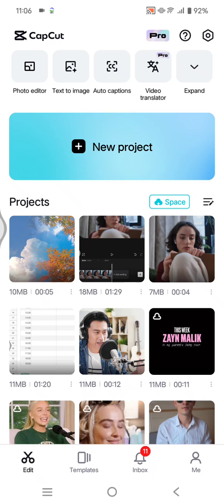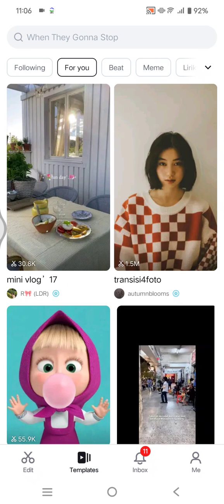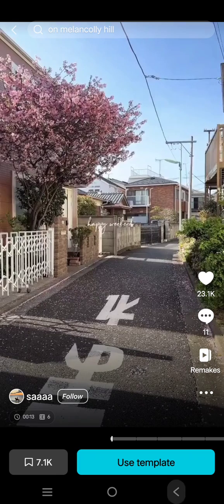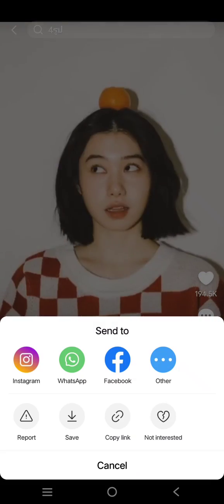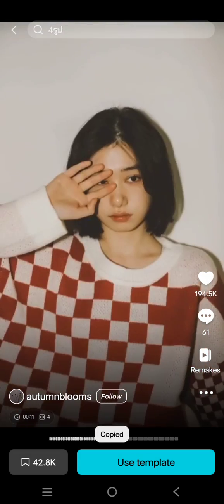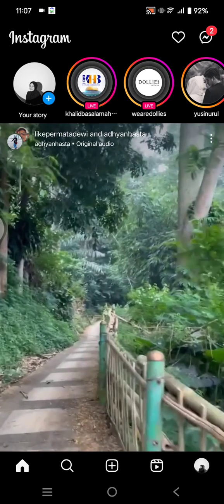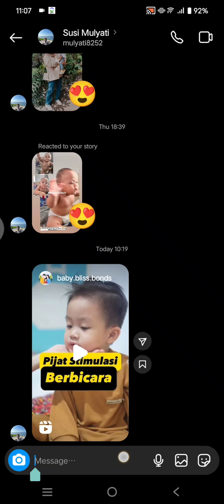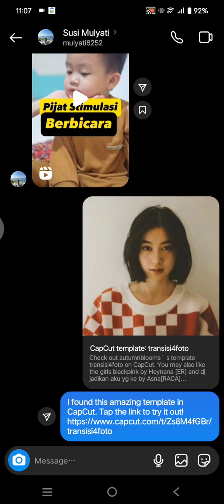⭐ QUICKSTART: How to Easily Share a Template on CapCut with Friends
Learn how to easily share CapCut templates by watching this tutorial